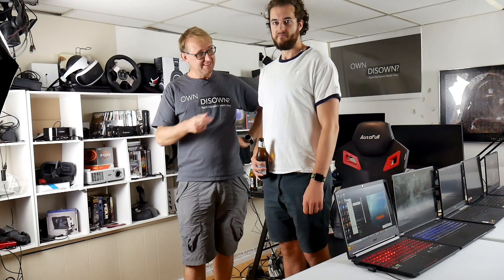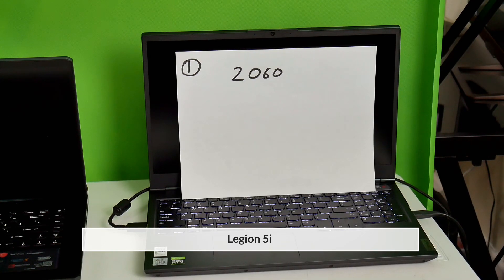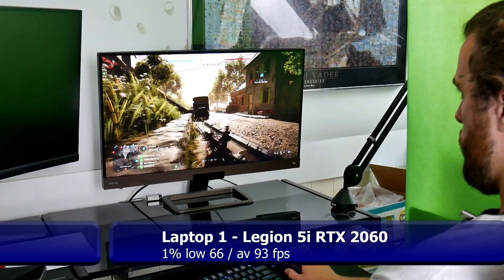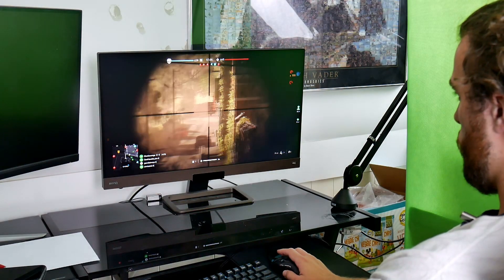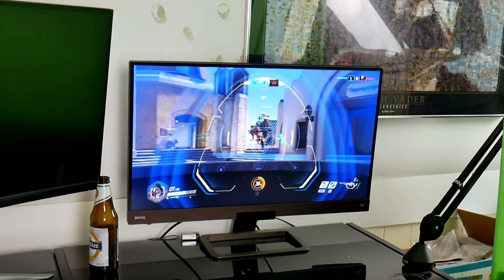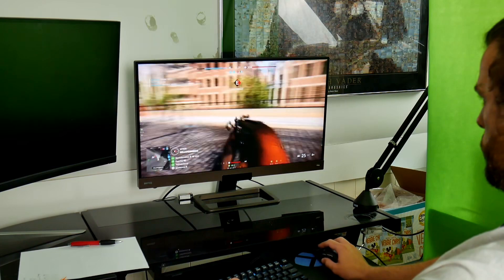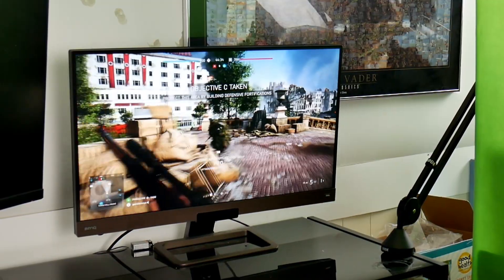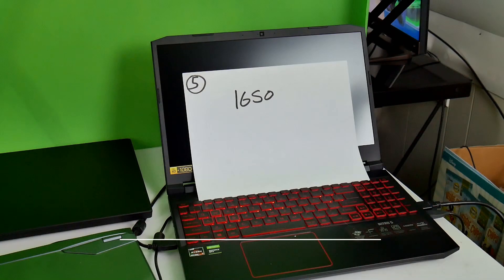CHALLENGE ! GPU Frame Rate - Can You Tell The Difference ??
Get high-quality skins & wraps for your laptops, phones, and handhelds here 👉 m2skins.com Is it possible to discern which laptop GPU is fastest by purely playing a game? In this video I put that to the test.

RTX 2070 Super: Eluktronics MAX 17